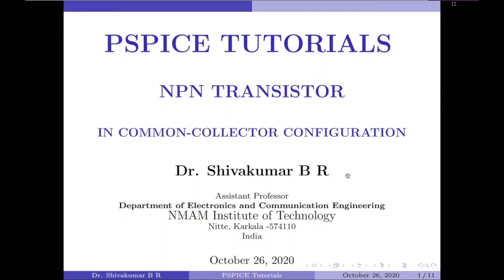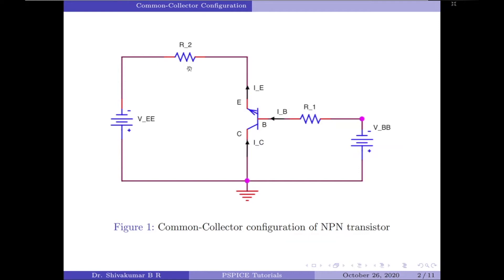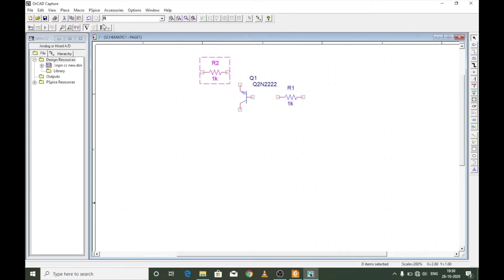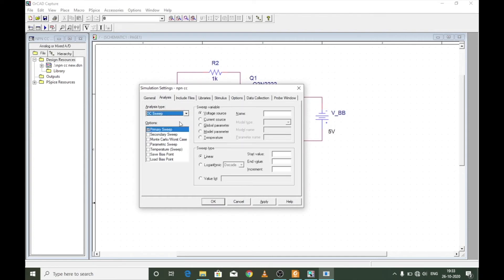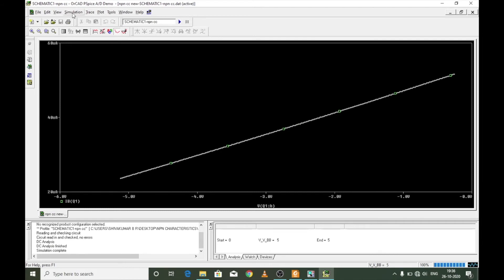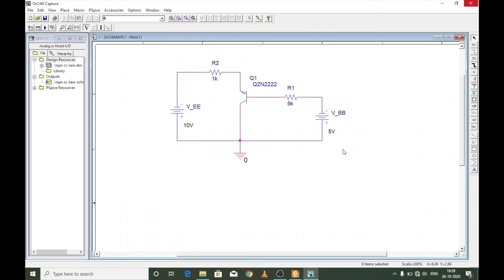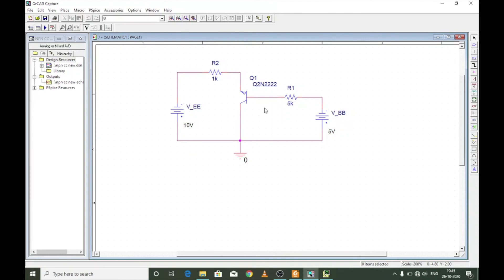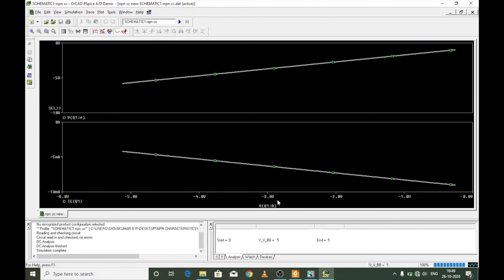PSpice Simulation: NPN Transistor in Common-Collector Configuration